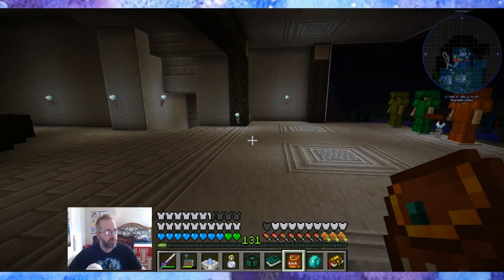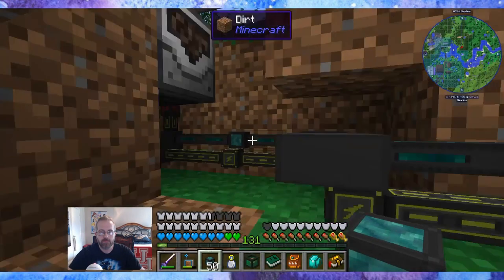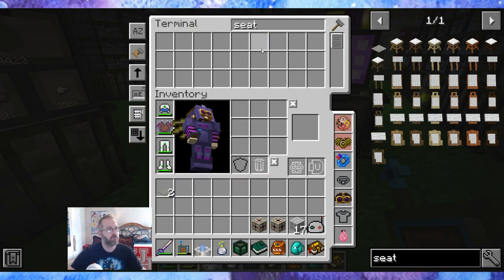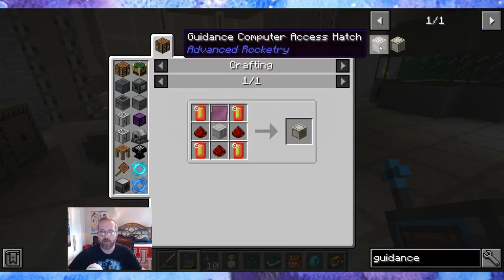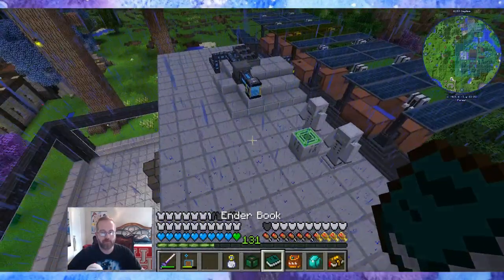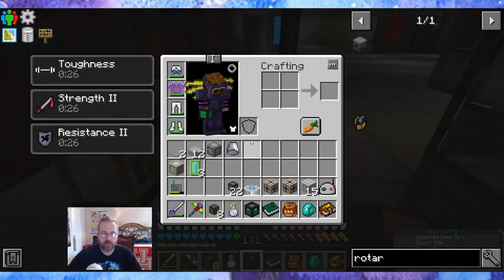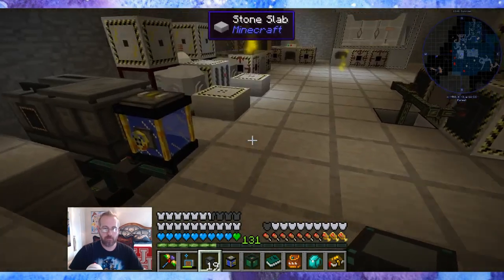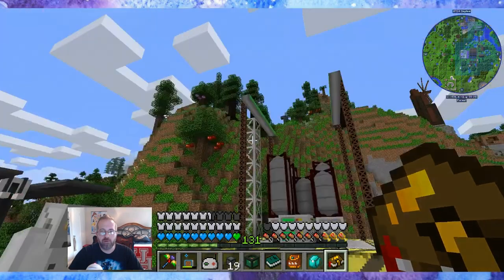E52 - Enigmatica 2: Expert [E2E] - Wither Builder, Liquid Oxygen, and Space Suit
Enigmatica 2 Expert Let's Play with D_Dae! Today we knock out the wither builder and I show off my design of a mob crusher cage that works perfectly for automating nether stars. We also built our space suits and the suit station as well as use an electrolytic seperator and rotary condesentrator to create liquid oxygen, which we use as our rocket fuel.